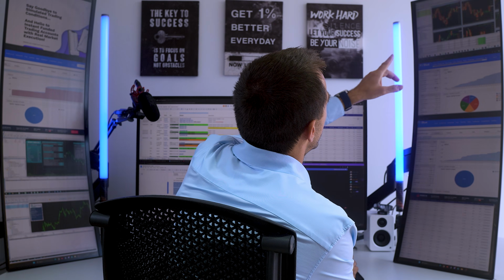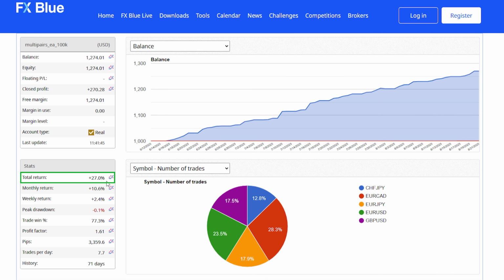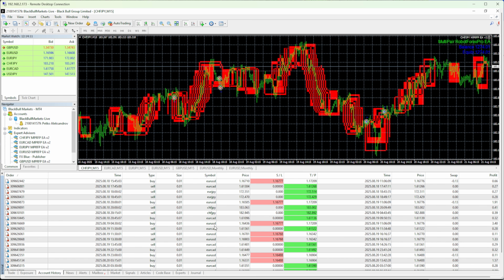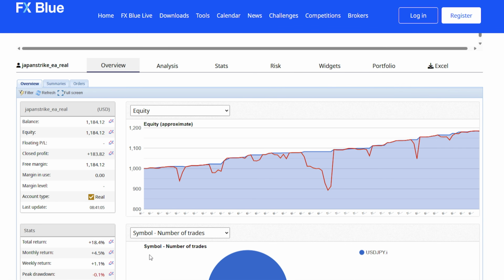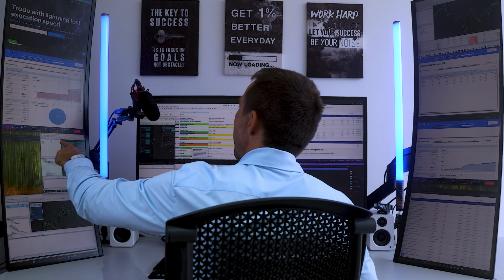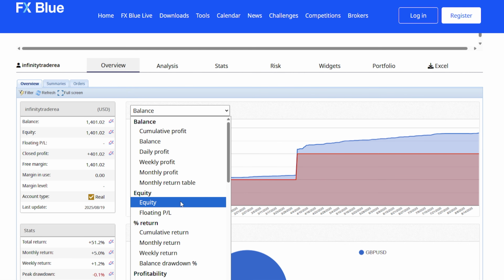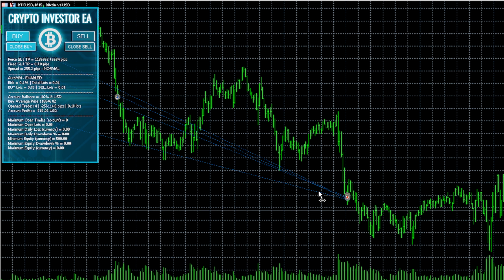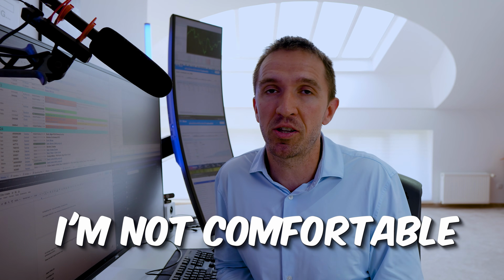Top 3 Grid EAs I Trade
If you want to try the 3 grid EAs I showed you in the video, they can be found here:

🚀 Join our VIP Club now and become a part of a professional trading community

In this video, you will see:
✔️ The difference between grid and grid martingale and the risks with each
✔️  You do not necessarily need a martingale strategy to recover trades
✔️ I have set 20% and 50% as benchmarks, but for different reasons.